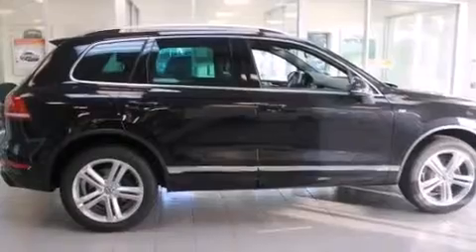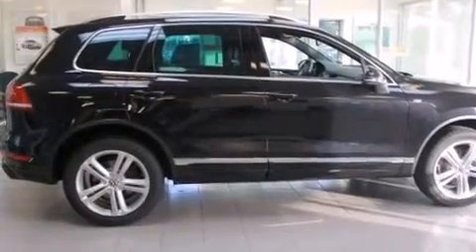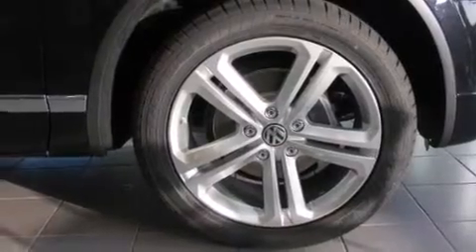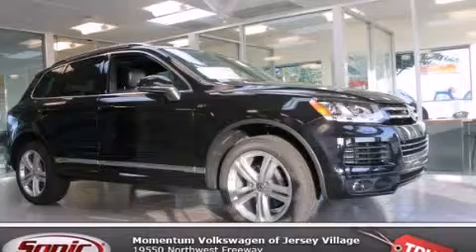2014 Volkswagen Touareg Houston TX 77065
We've been honored to serve the Houston TX area , we promise that your experience at our dealership will exceed your expectations ! Year : 2014 Make : Volkswagen Model : Touareg Engine : 3.0L V-6 cyl Trans . : Automatic Exterior : Deep Black Pearl Metallic Miles : 2 Interior : Black Anthracite Momentum VW Jersey Village 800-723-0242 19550 Northwest Frwy Houston , TX 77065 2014 Volkswagen Touareg Houston TX